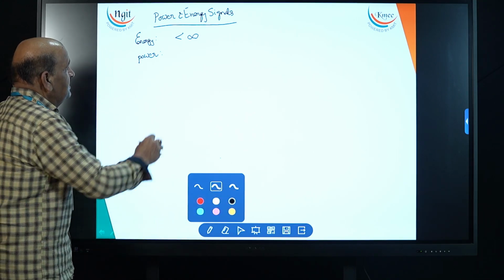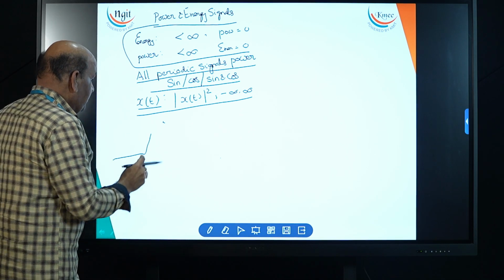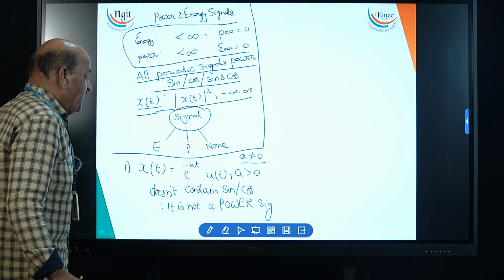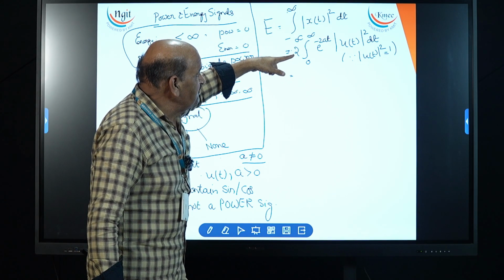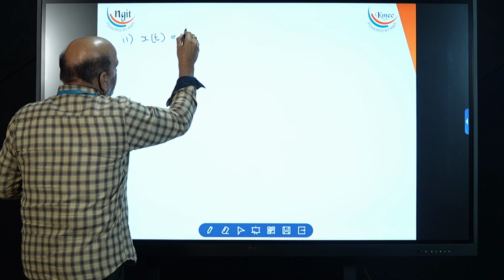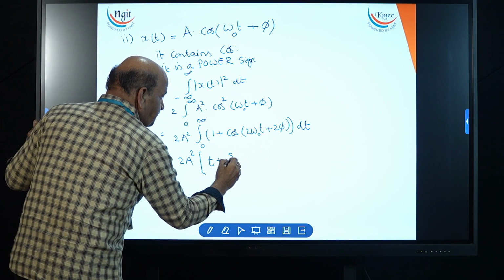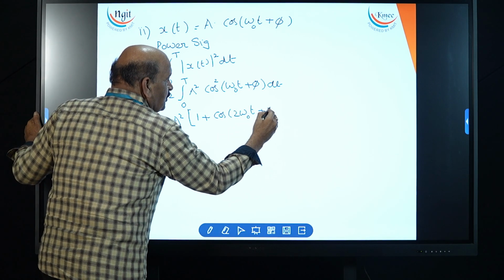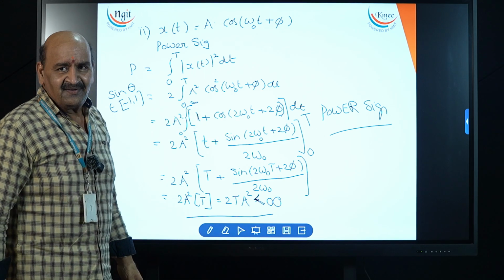2 9 signals and systems